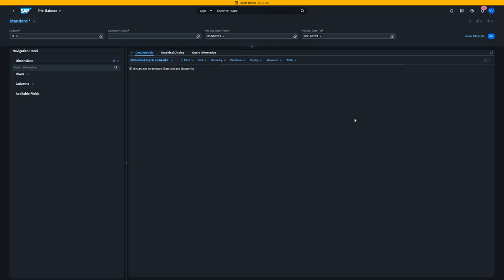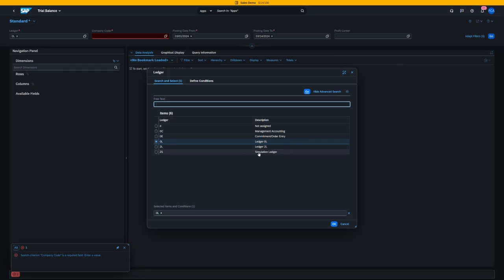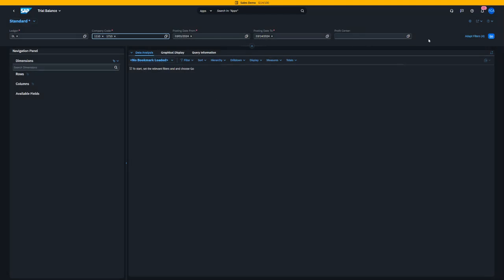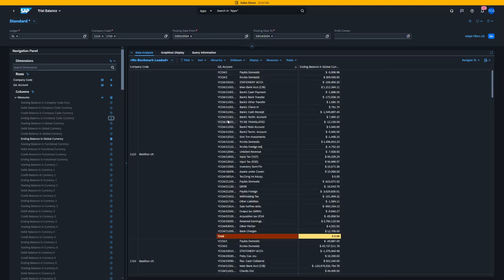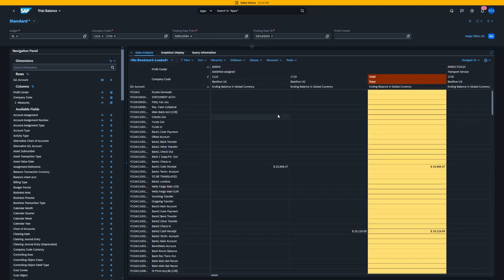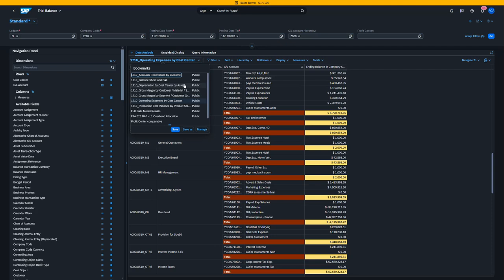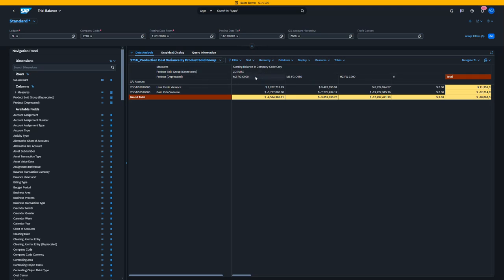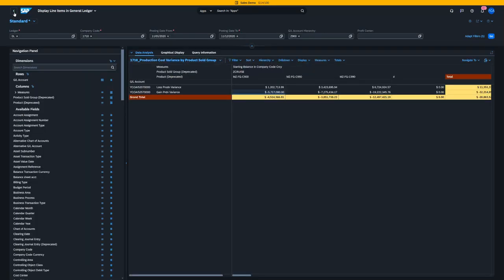SAP S/4HANA Public Cloud Demo: Next-Level Financial Reporting & Insights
Discover the power of SAP S/4HANA Cloud Public Edition for financial reporting and organizational clarity. In this demo, you’ll see how easy it is to create, customize, and drill into complex financial reports — all in real time.

What you’ll learn in this video:
✅ Pivoting & Customization – Build reports as easily as Excel pivot tables.
✅ Flexible Structures – Multiple ledgers, unlimited legal entities, divisional accounting, and more.
✅ Practical Examples – Trial balance, consolidated financials, gross margin by segment, and cost variance reports.
✅ Deep Drill-Down – From high-level balances to journal entries and T-accounts in a few clicks.
✅ Save & Share – Bookmark and share your favorite report views instantly.

With SAP S/4HANA Public Cloud, you can simplify financial data analysis, gain full organizational visibility, and make better, faster decisions.

📌 Ready to see what VistaVu can do for your business?